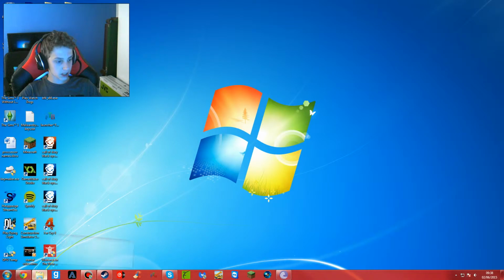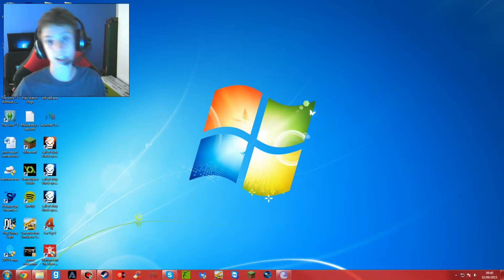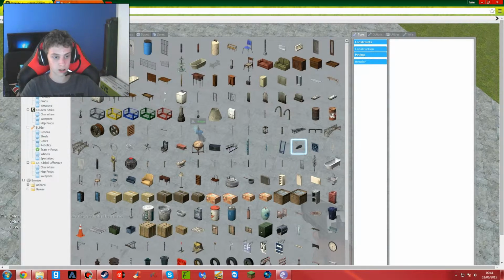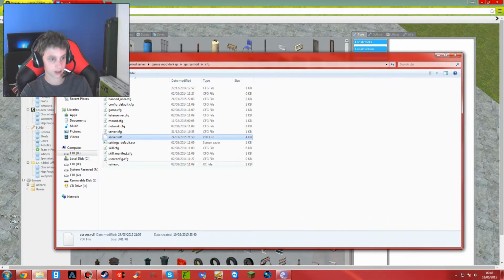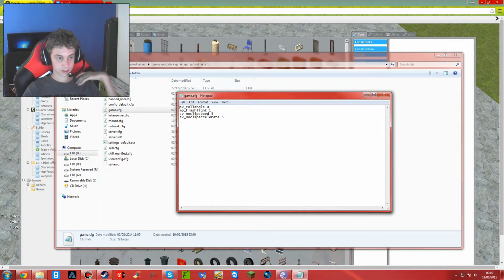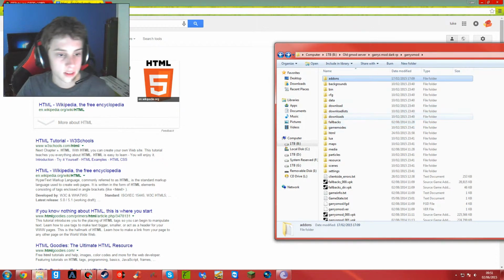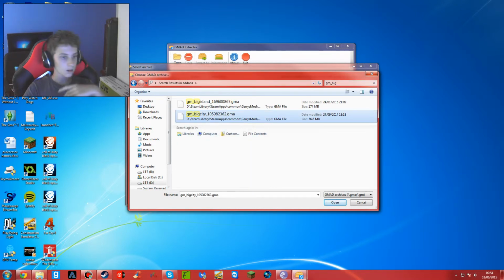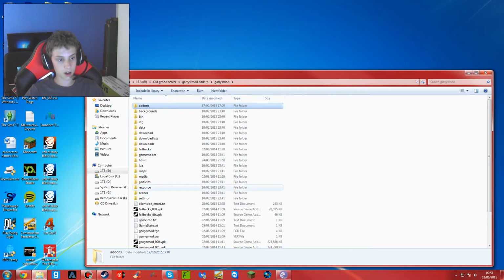Garrys Mod Server Issues Errors FIX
Hello guys,
 Also please give them a share around with your friends,
If you can also please take a look at my other videos,